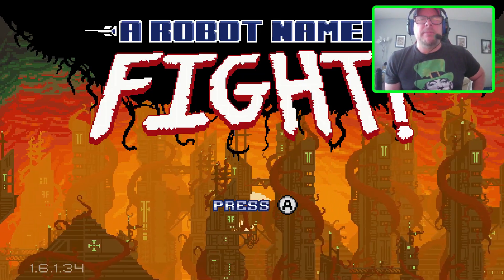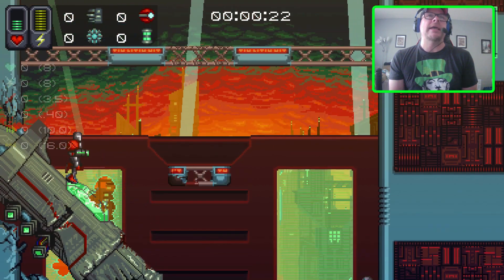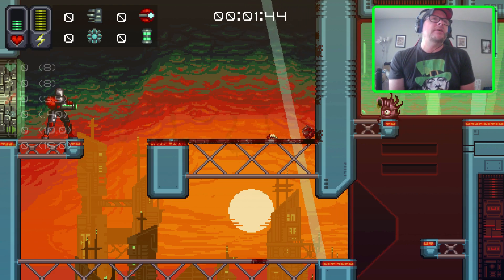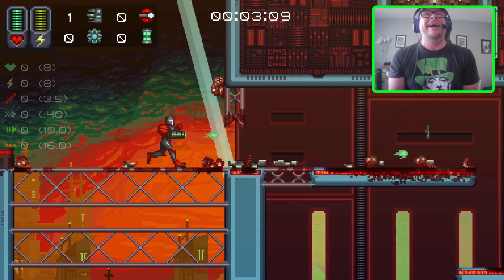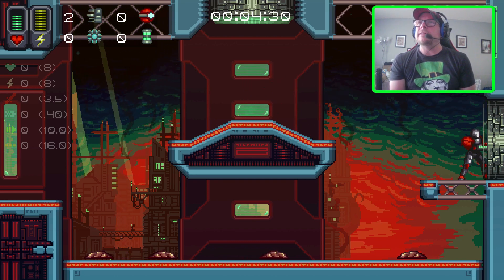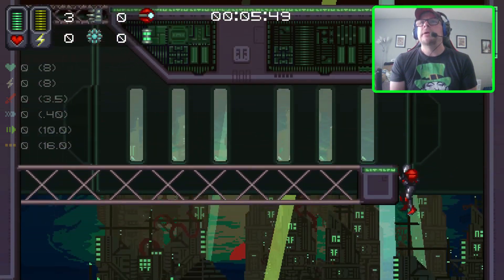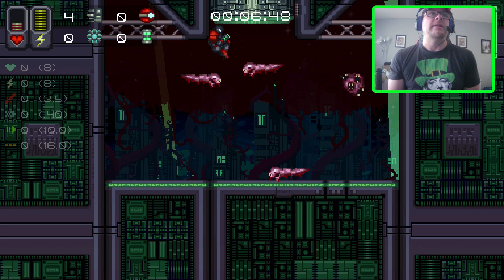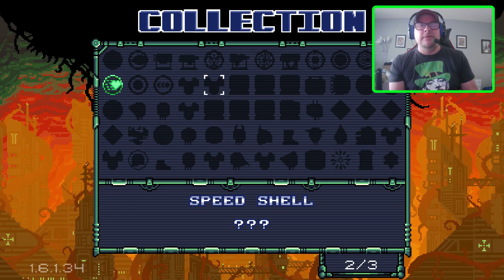RESET [Gaming Reviews] | A Robot Named FIGHT - Nintendo Switch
Hello everybody!! Been a hot minute since I've posted anything, but here it is... The next gaming review video on a little gem that I discovered not too long ago: A Robot Name FIGHT!! Long story short: A reskinned/revamped version of NES Metroid with roguelite elements mixed in and sprinkle of RPG and just a dash of storytelling.